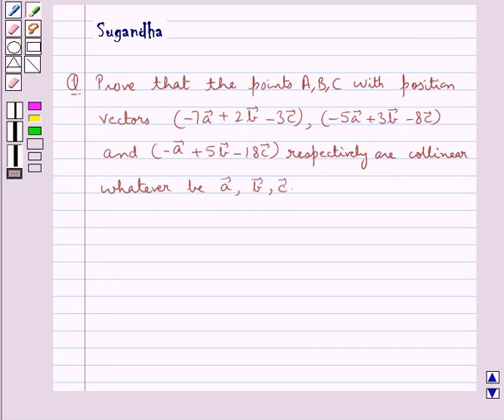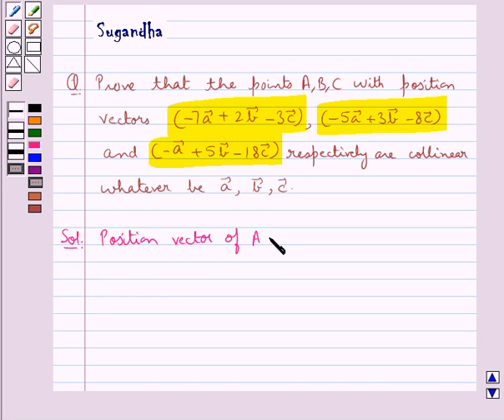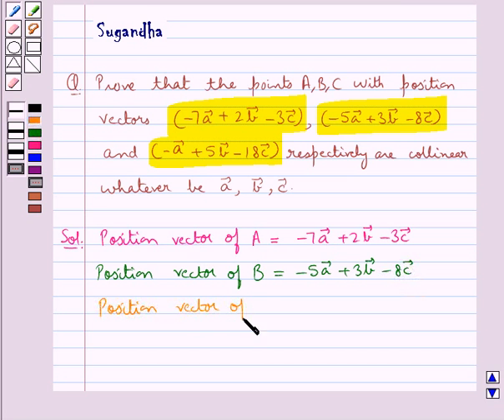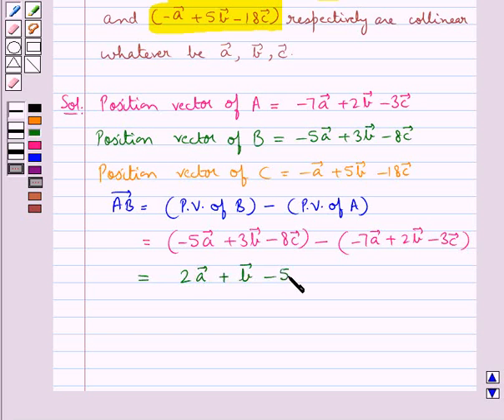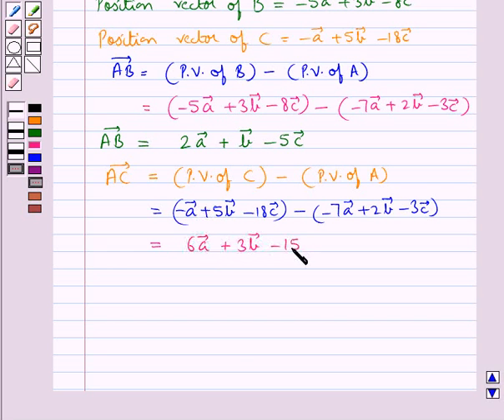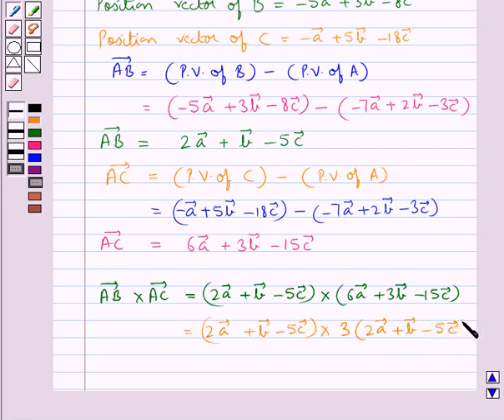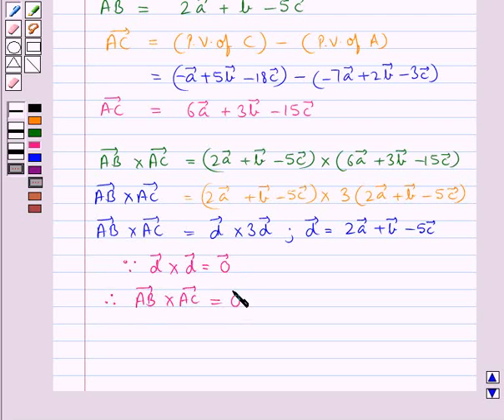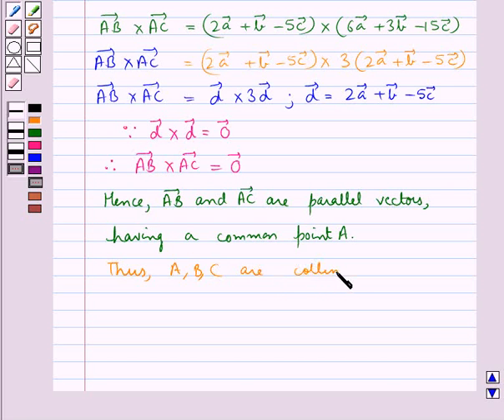Maths XII RSA 10 4